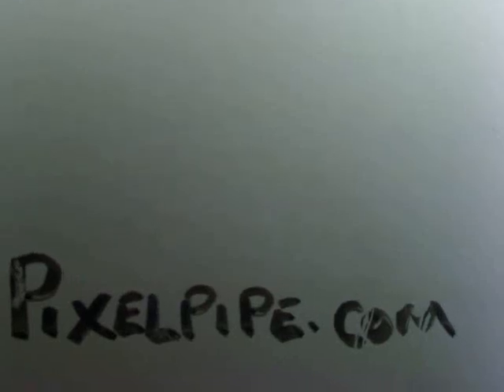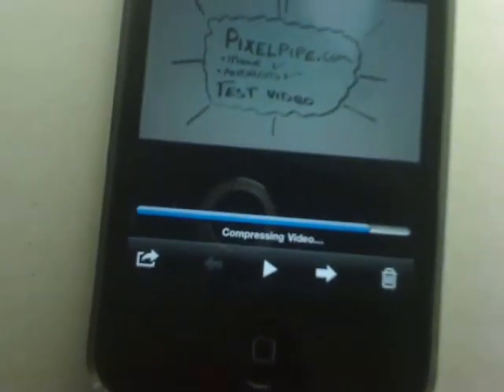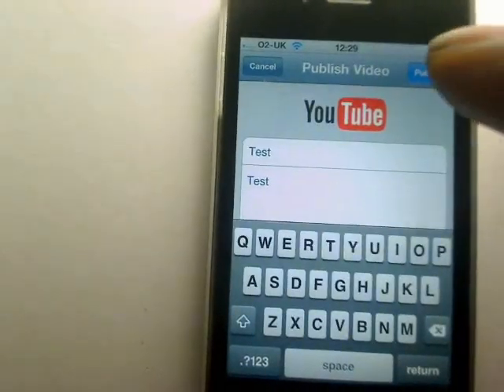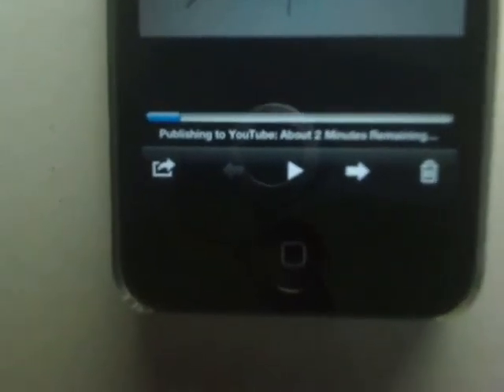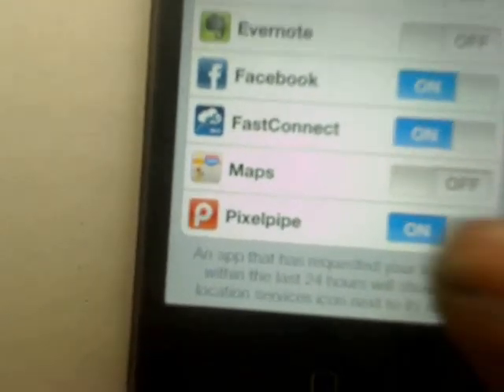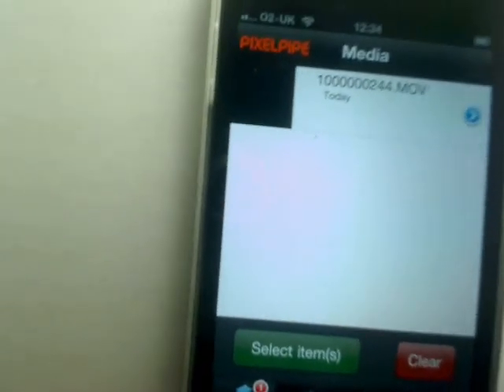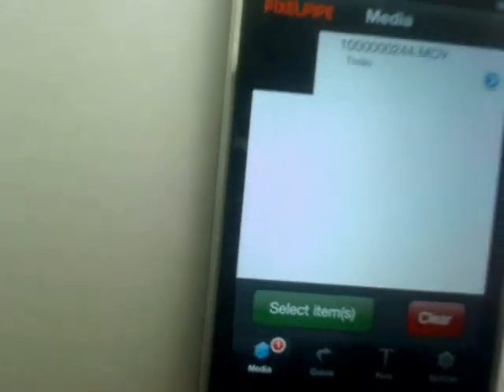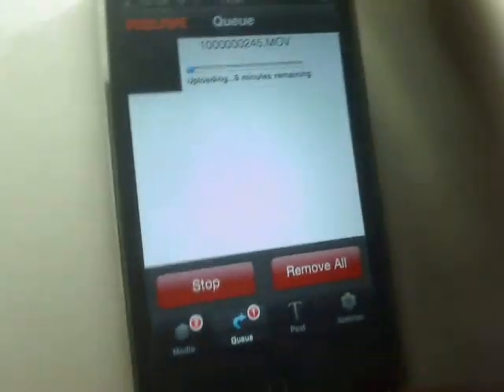PIXELPIPE app for IPHONE 4 hD VIDEO Review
PIXELPIPE app for IPHONE 4, First one Question "Do Your Iphone 4 hd video's look like crap on YouTube" Probably not if your uploading via your home computer internet connection, However via WI-FI then the answer is more likely to be yes!
Well that's where Pixelpipe comes in uploading your iphone 4 hd video's via WI-FI whilst maintaining the high quality

In this video, I demo PixelPipe. The application that allows you to post your pictures, video, and statuses to a TON of websites. This is my review on how the process works.